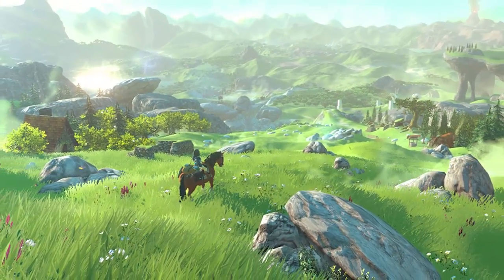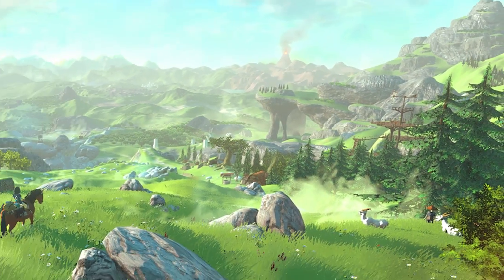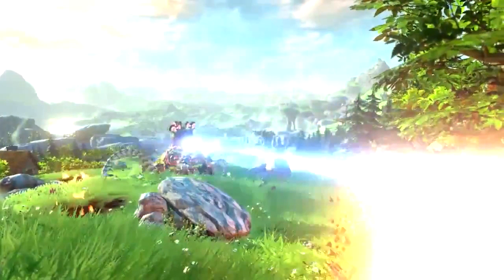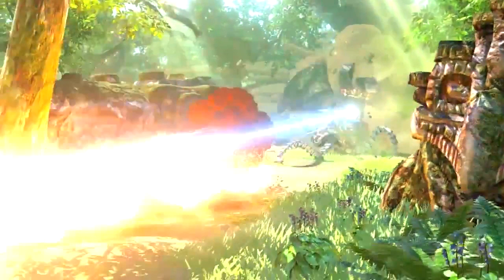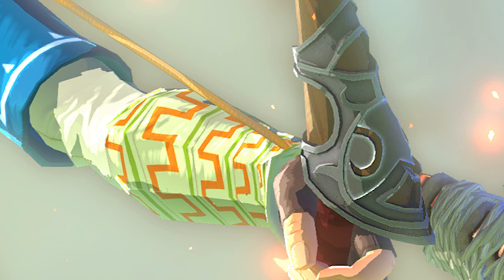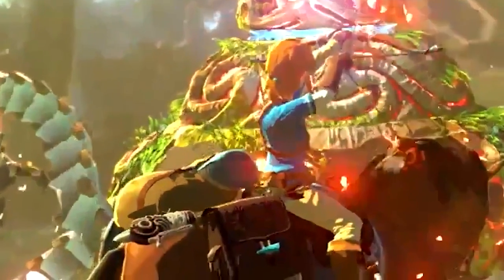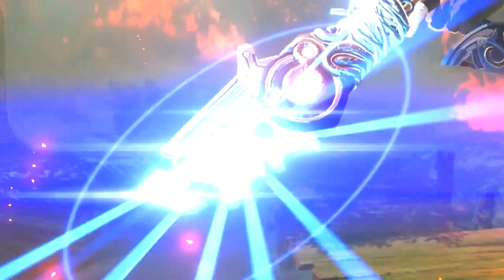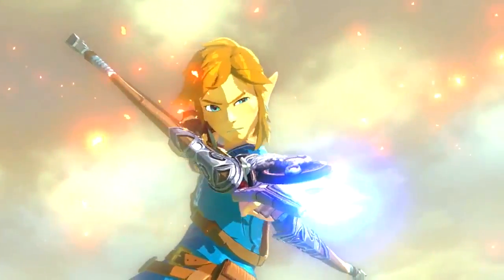The Legend of Zelda Wii U - Trailer Analysis! A Link from the Desert? Revamped Inventory?!